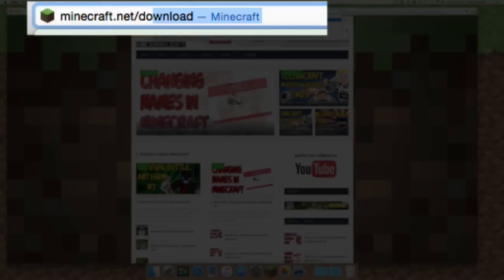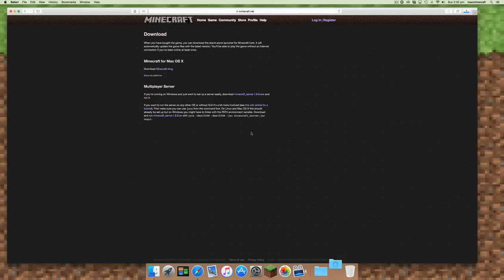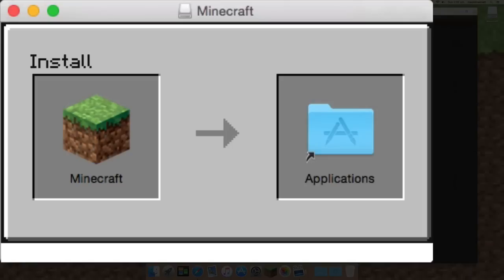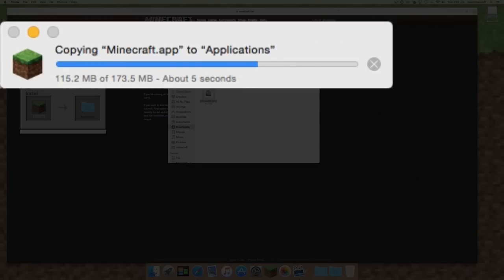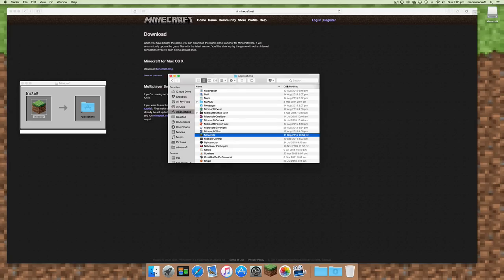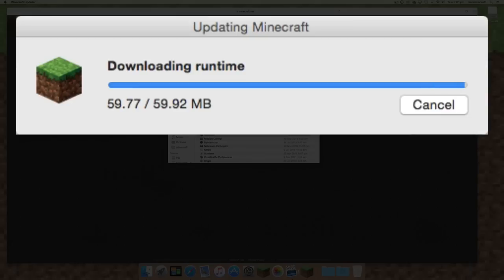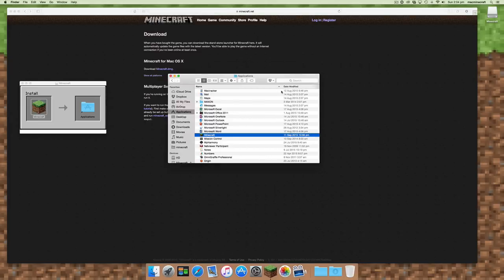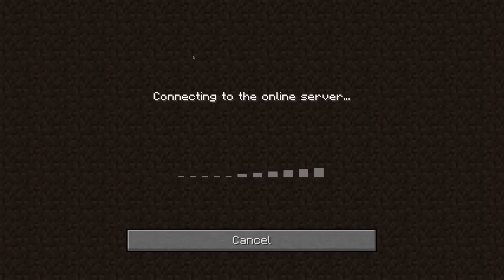Minecraft | Installing Minecraft 1.8.8 on Apple Mac OSX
There is a new native installer on Minecraft 1.8.8, no more Java problems! This is for Minecraft 1.8.8 on Mac OS X 10.10.5

About Minecraft

You can buy Minecraft for PC/Mac here, Minecraft: Xbox 360 Edition and Minecraft: Xbox One Edition on the XBLA Marketplace, and Minecraft: Windows 10 Edition Beta on the Microsoft Store, and Minecraft: Playstation 3 Edition, Minecraft: Playstation 4 Edition, and Minecraft: Playstation Vita Edition on the Playstation Network. Minecraft: Pocket Edition is available for iOS, Android, Windows Phone, and Amazon Kindle Fire.
So far 20,854,172 people bought the PC/Mac version of the game. Phew.

About Apple

Apple designs Macs, the best personal computers in the world, along with OS X, iLife, iWork and professional software. Apple leads the digital music revolution with its iPods and iTunes online store. Apple has reinvented the mobile phone with its revolutionary iPhone and App Store, and is defining the future of mobile media and computing devices with iPad.

OS X Yosemite – Every bit as powerful as it looks.

An elegant design that feels entirely fresh, yet inherently familiar. The apps you use every day, enhanced with new features. And a completely new relationship between your Mac and iOS devices. OS X Yosemite changes how you see your Mac.And what you can do with it. Upgrade for free at the Mac App Store.